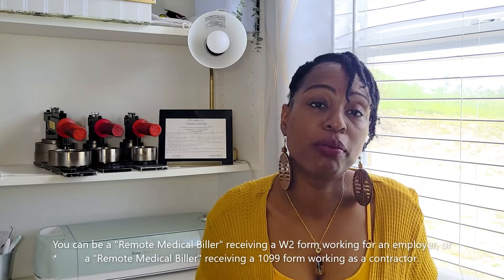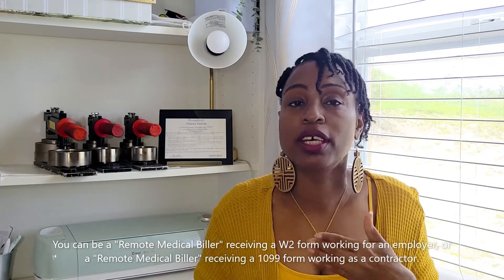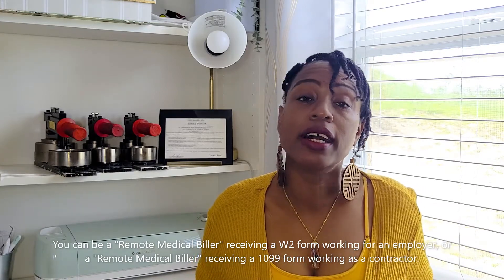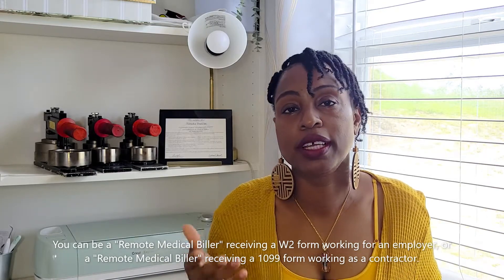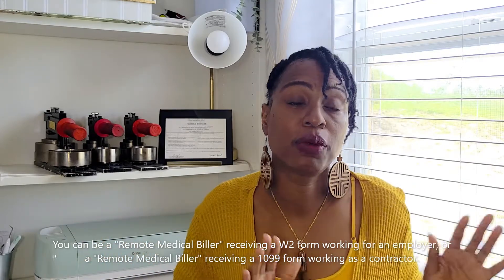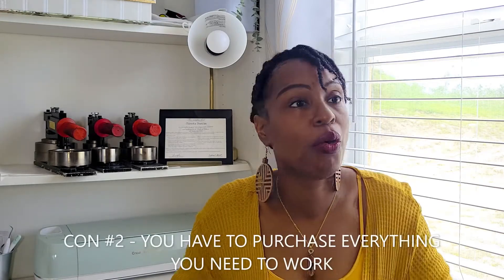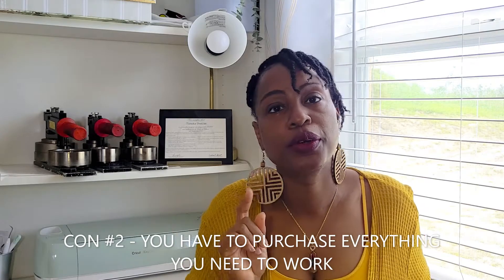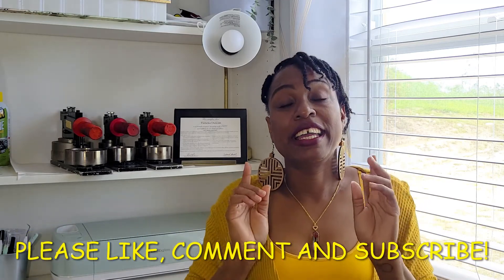PROS AND CONS OF REMOTE MEDICAL BILLING | REMOTE MEDICAL BILLING LIFE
In this video I will be discussing the pros and cons of Remote Medical Billing as a contractor. You'll get an idea of the things you may or may not like if you decide to take the step of becoming a remote medical biller.

📞LET'S CHAT! HAVE QUESTIONS ABOUT MEDICAL BILLING?📞

💫WANT TO SEE IF MEDICAL BILLING IS RIGHT FOR YOU?  Take this self-paced course for ONLY $99

💫READY TO TAKE A COMPLETE MEDICAL BILLING COURSE? Choose between one of these great schools.

~MEDICAL BILLING RESOURCES:
📚MEDICAL BILLING EBOOKS AND ONLINE FORUMS:

~Video Editor - CLIPCHAMP
~Design Tool - CANVA
~Camera - SAMSUNG GALAXY 21

"As an affliate, I earn from qualifying purchases." However there is NO ADDED COST to you for clicking on the links and purchasing. ❤️ I APPRECIATE YOUR SUPPORT SO MUCH! ❤️

💻ABOUT ME:
My name is Tameka. I am a women of a mature age and I have been in Medical Billing since 2006.  I became certified in Medical Billing in 2013 and I'm an AAPC Aproved Instructor. I've billed for several specialties, however I specialize in OBGYN billing. I have my own billing business where I provide medical billing services for healthcare providers. If you are a provider interested in learning more about how I can help you click the link to schedule a meeting

✨Medical Billing Merchandise Coming Soon!